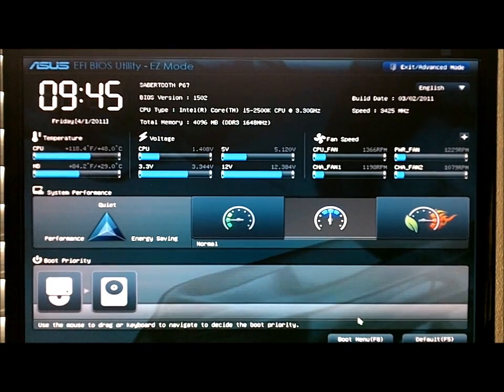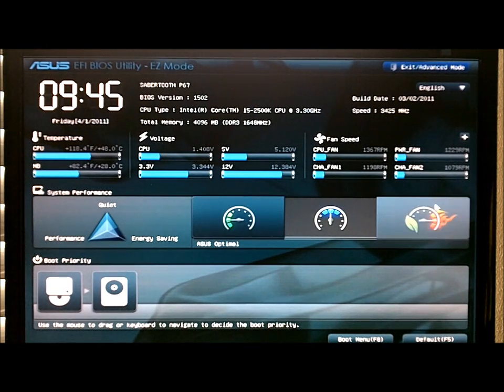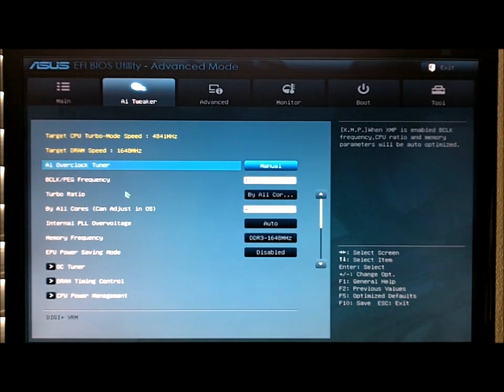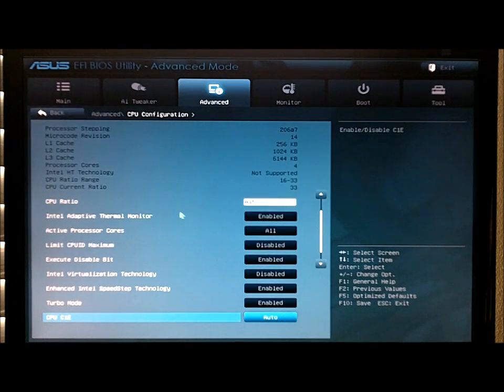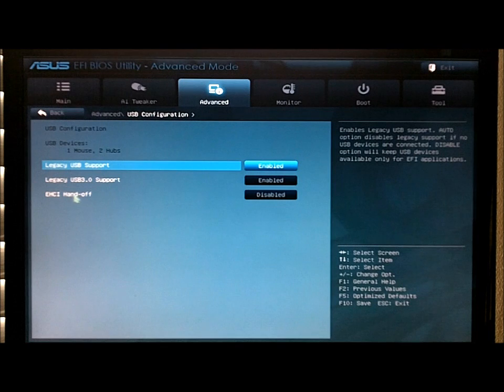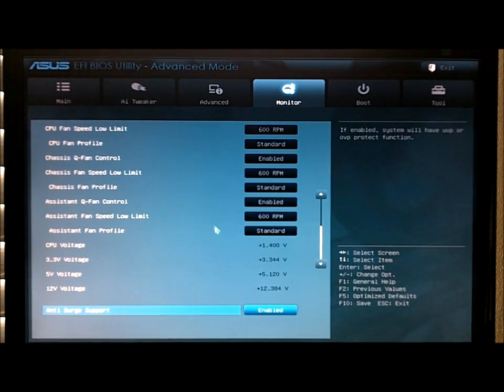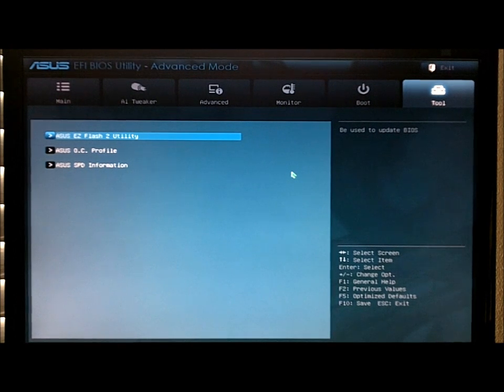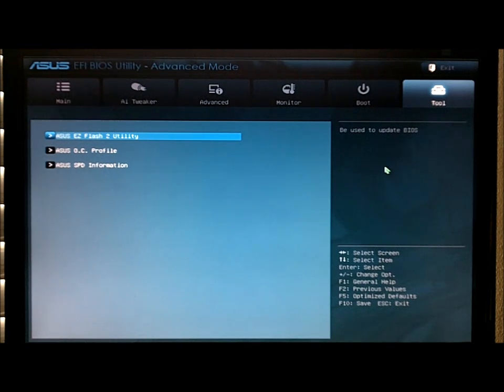ASUS Sabertooth P67 Motherboard EFI BIOS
A short video showing the EFI BIOS that is on the ASUS Sabertooth P67 Motherboard.